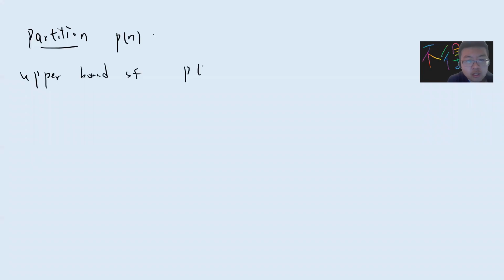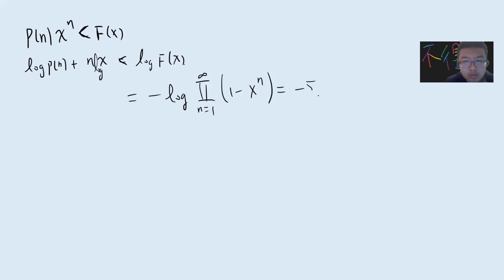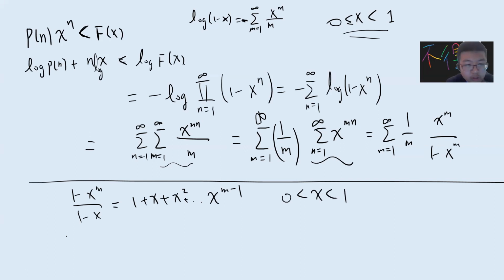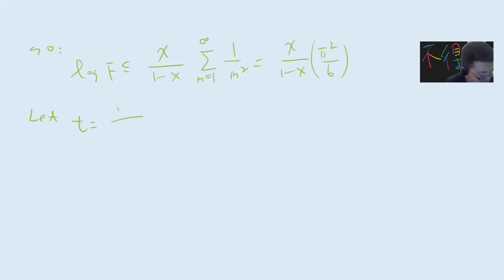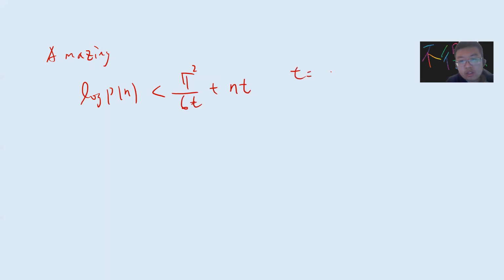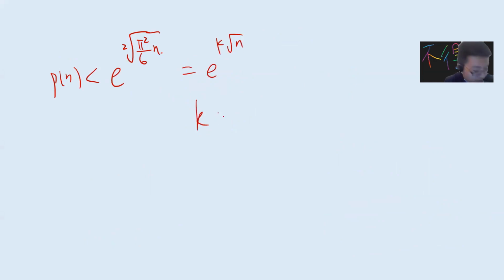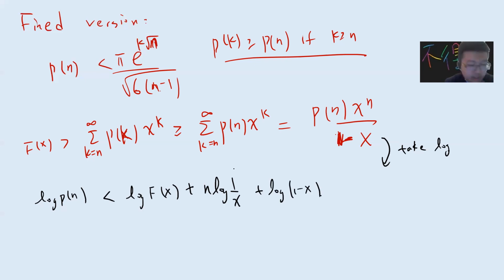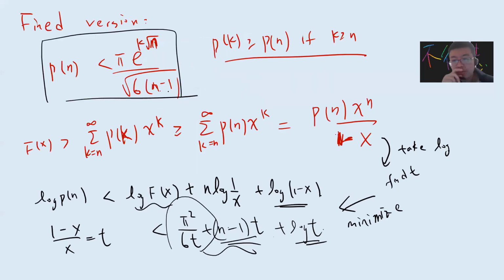Upper bounds for integer partition function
Upper bounds for the integer partition function